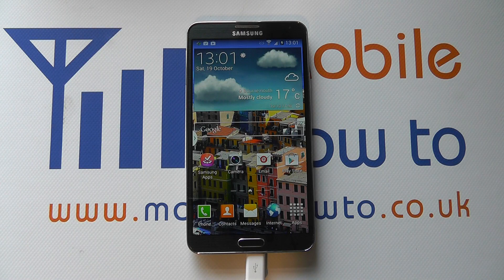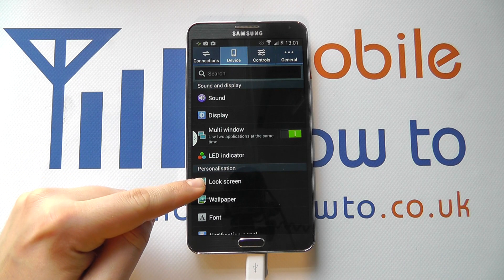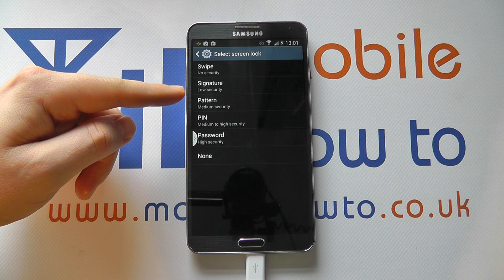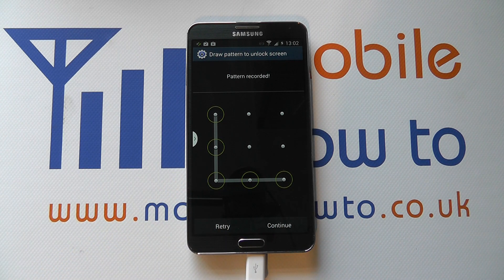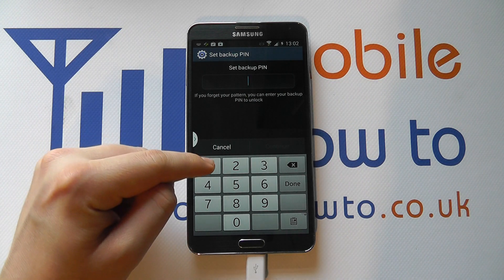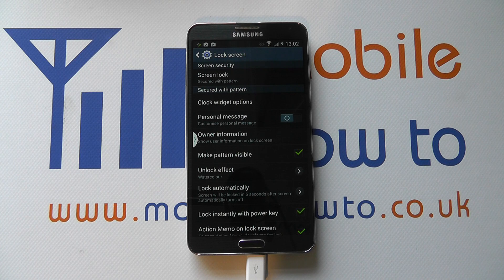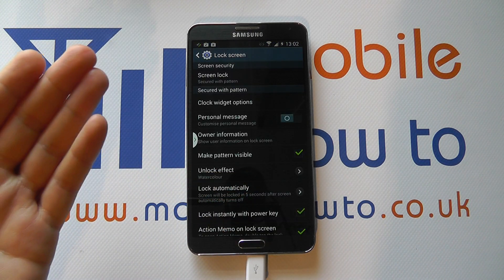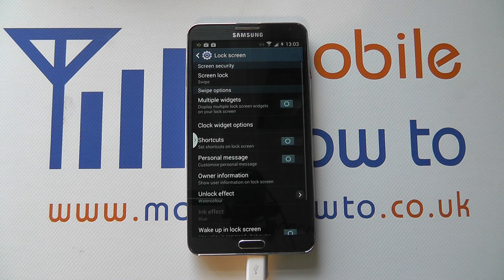How To Set A Pattern Lock - Samsung Galaxy Note 3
A video how to, tutorial, guide on setting a pattern lock on the Samsung Galaxy Note 3.